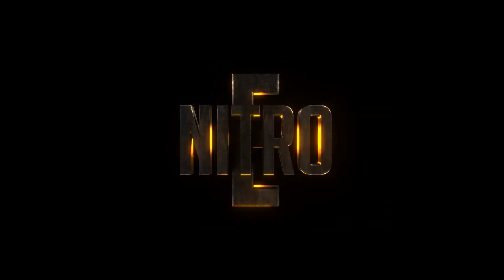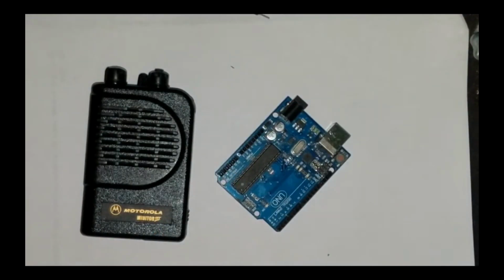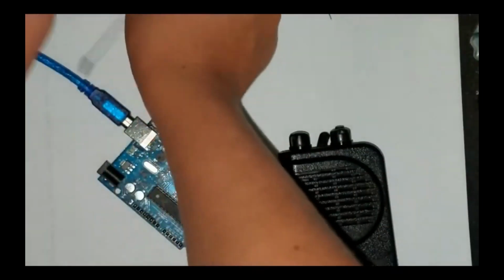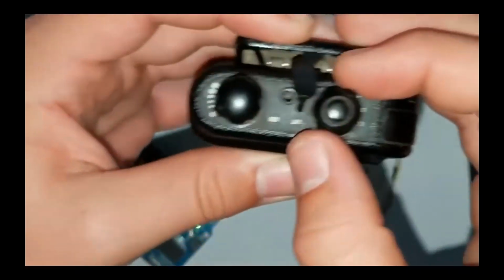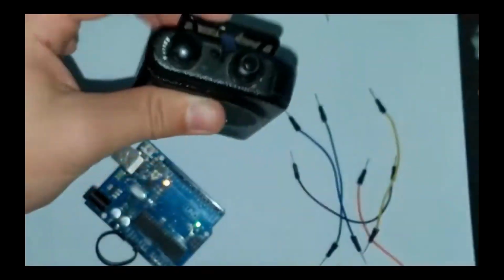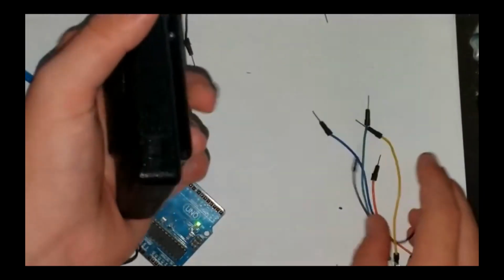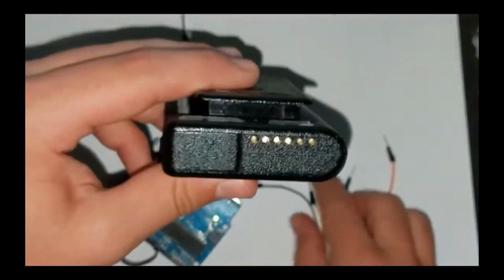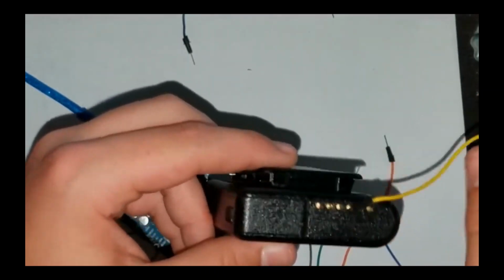DIY Wireless Pager with Arduino and NRF24L01 | Step-by-Step PCB Design and Build Guide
In this video, I’ll guide you through building a **DIY wireless pager using Arduino** and the **NRF24L01 radio frequency module**. We’ll design a custom **PCB**, set up the hardware, and write the code to create a fully functional pager for wireless communication. This project is ideal for enthusiasts of **electronics, Arduino programming**, and **DIY PCB design**. Whether you're new to wireless communication or looking to enhance your **Arduino projects**, this video will provide a clear, step-by-step tutorial for you to follow.

- How to use **Arduino** with the **NRF24L01** for wireless communication
- Designing a **PCB** for a wireless pager
- Building a basic **pager system** with buttons, LEDs, and a custom circuit
- Setting up and programming the **Arduino IDE** with the **RF24 library**
- Expanding your project to include **GPS, GSM, or LCD modules**

By the end of this video, you’ll have a fully functional **pager system** ready to be customized and scaled for more advanced projects.